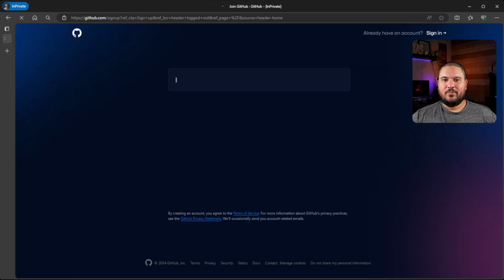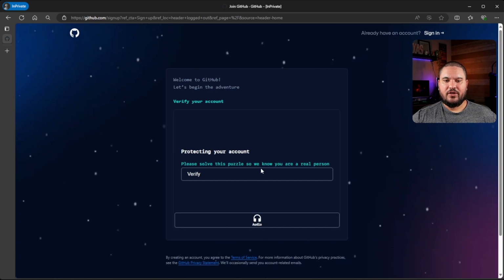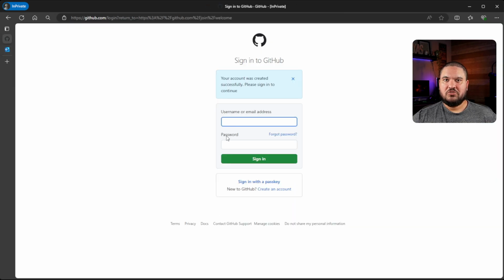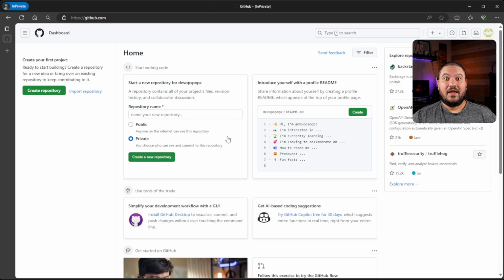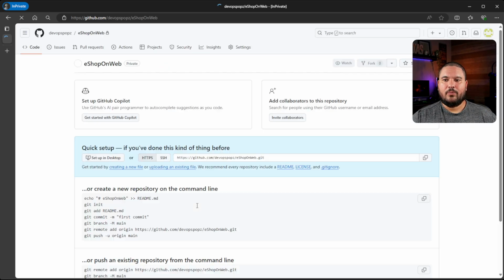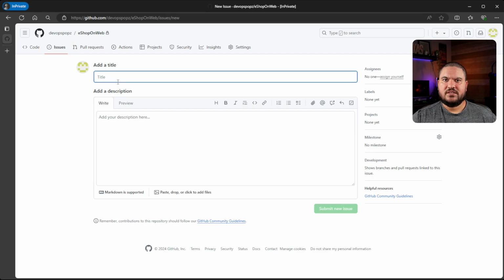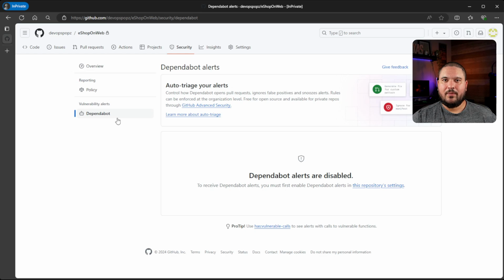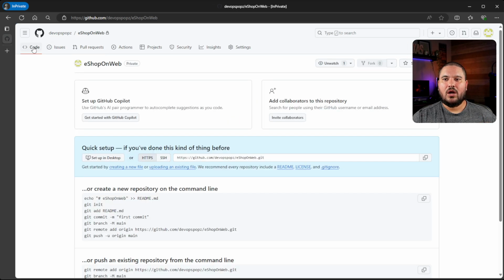How to Create a GitHub Account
Ready to dive into GitHub? In this video, I'll show you how to create a GitHub account and get started with your first repository. Perfect for beginners looking to explore GitHub and version control.